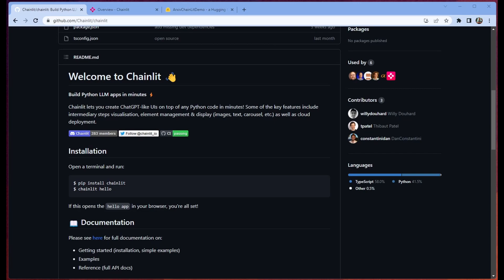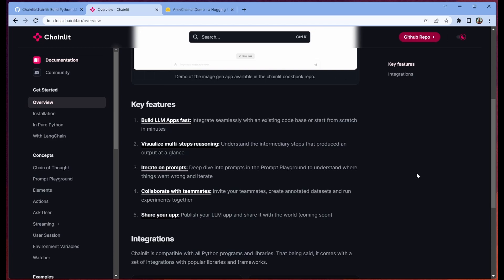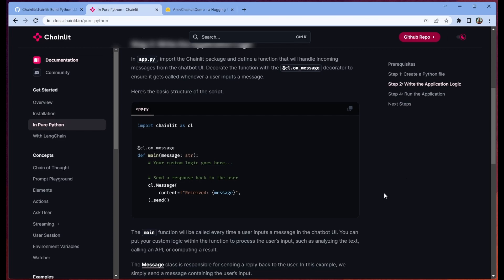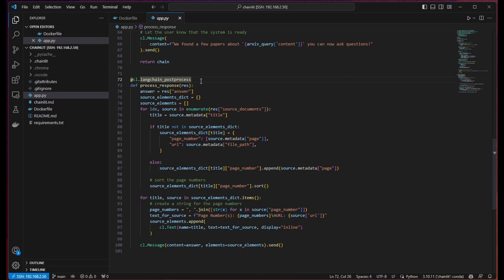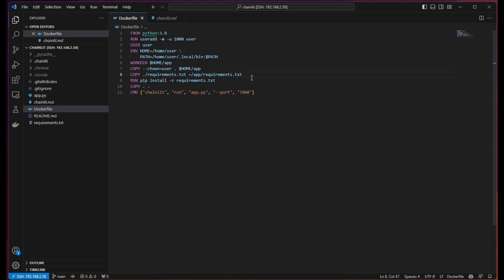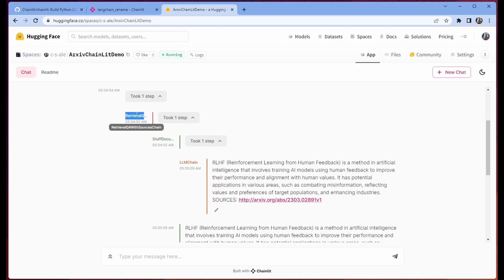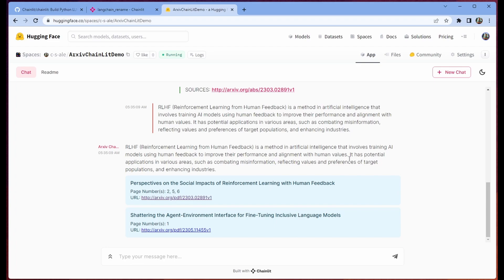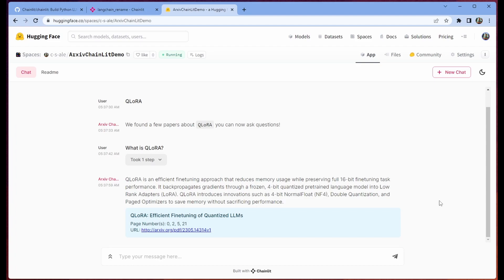Chainlit 🔗🔥 - Build an Arxiv QA Chat Application in Minutes!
Huge props to Michael Wright to highlighting this tool to me!

Learn how to build slick apps and demos with your LLMs using Chainlit, a Python framework similar to Streamlit. In this video, I walk through creating a simple Arxiv QA app with OpenAI's GPT-4 in just a few lines of code. Chainlit lets you:

Build fast - Create apps quickly with minimal code!

This video will show you how to start Chainlit, build an app, and deploy it with Hugging Face. If you're ready to take your LLM experiments to the next level, Chainlit is a fantastic tool to add to your toolkit.